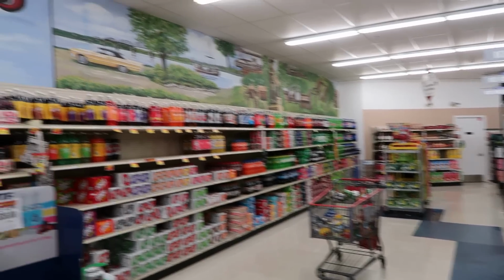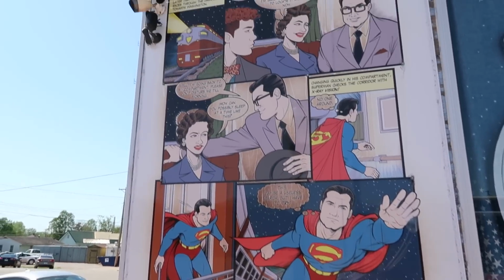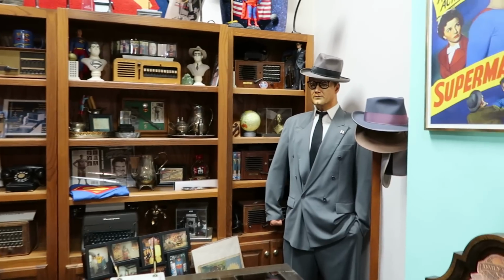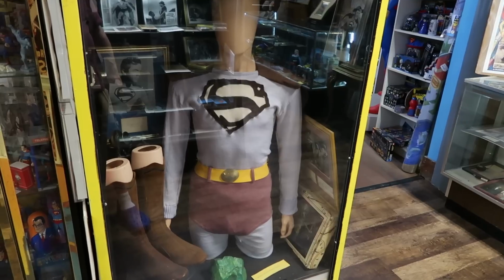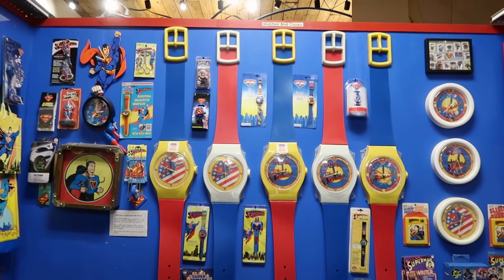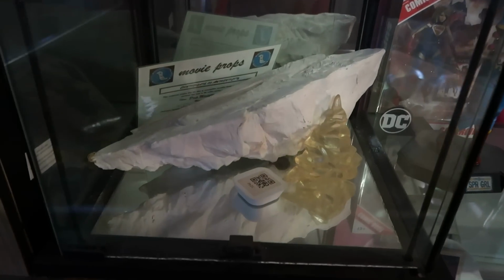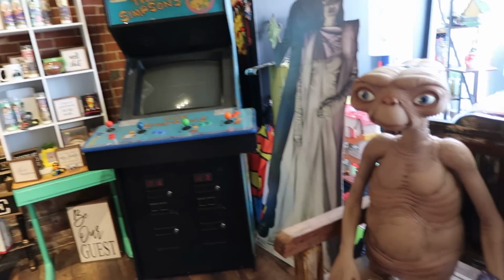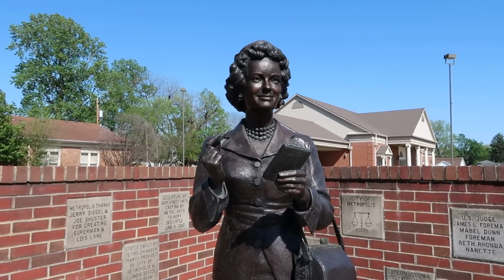Official Hometown of Superman - Metropolis, IL - The Super Museum